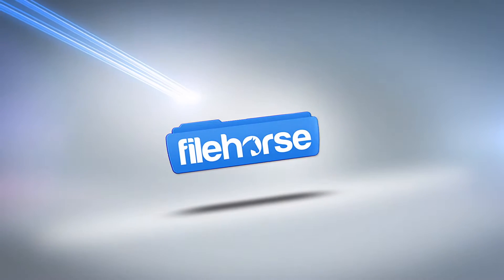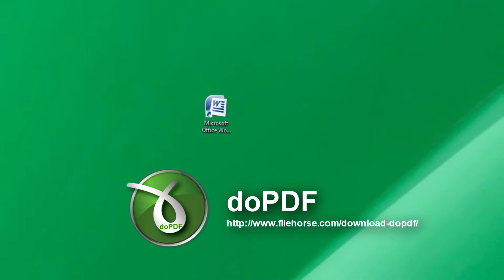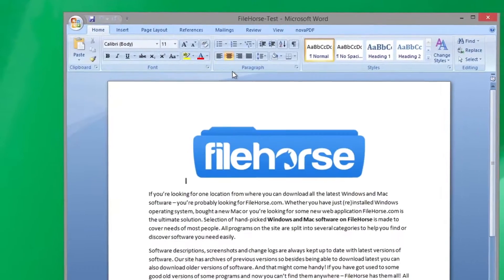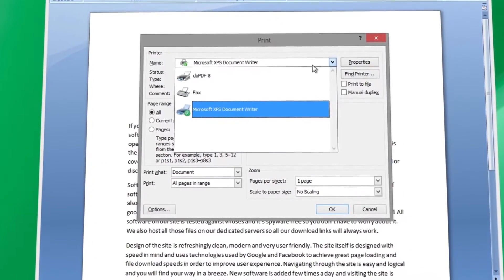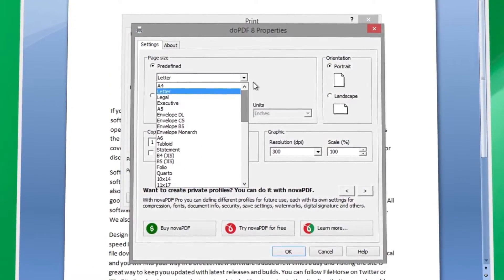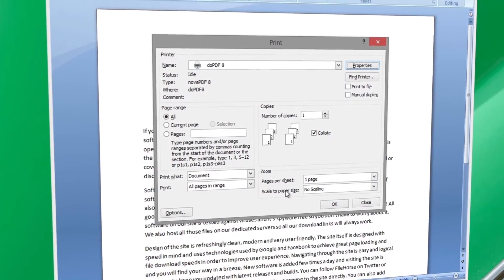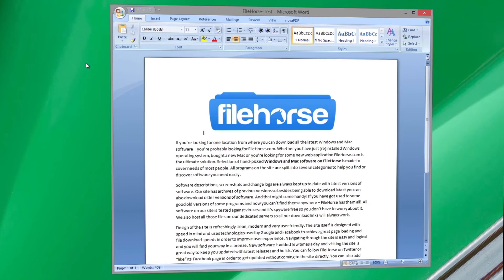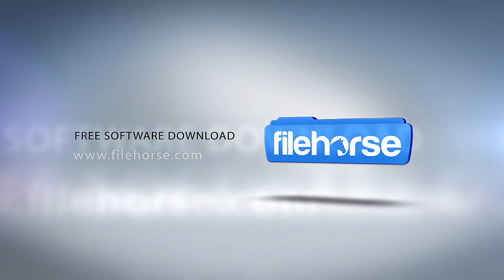How To Convert Word Documents to PDF for Free (2022)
If you need to turn a Word documents into a PDF file format, here is an easy way to make that happen. Enjoy.

STEP 2 - Open Microsoft Word
STEP 3 - Open or create your word document
STEP 4 - Click the "File" button in the top left-hand corner of Word.
STEP 5 - Click on PRINT
STEP 6 - Click the dropdown list of installed printers and select doPDF
STEP 7 - In Properties you can adjust and customize your page
STEP 8 - Click OK and Save.

About FileHorse

FileHorse presents you a new way of finding and downloading new software and finding latest web applications. Our website specialized in providing you with latest versions of hand-picked quality software for Microsoft Windows and Mac OS operating systems on a daily basis.